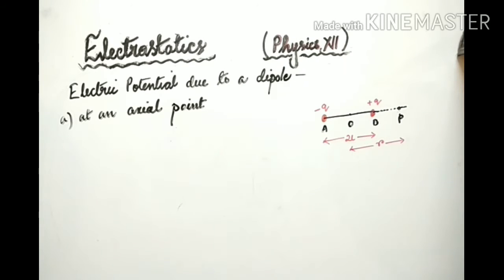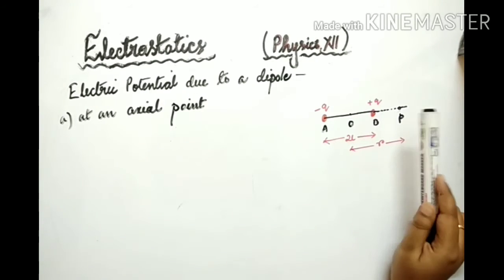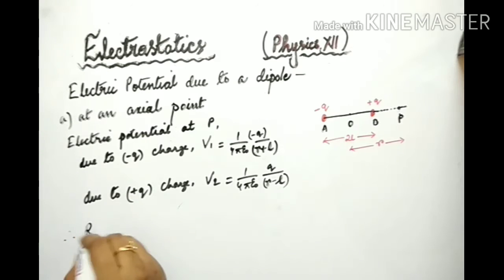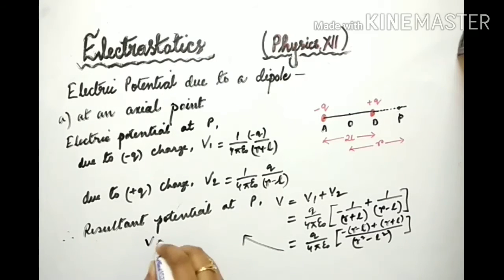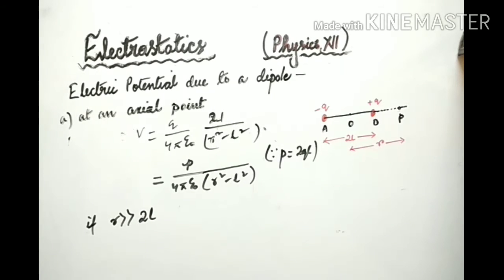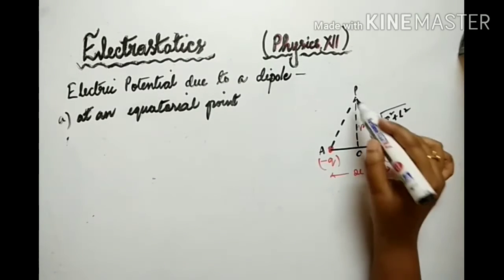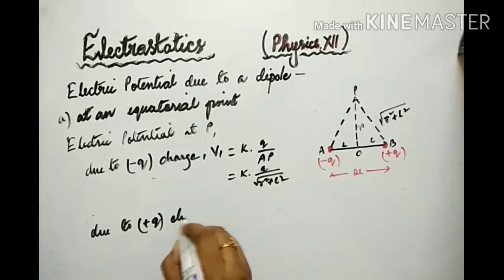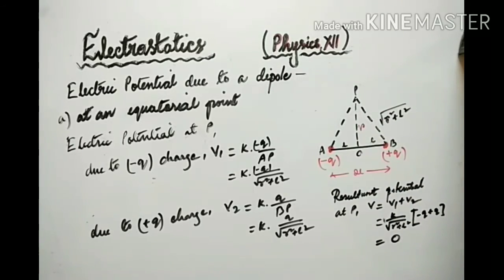Electrostatics||Electric Potential due to a dipole||Lecture 15